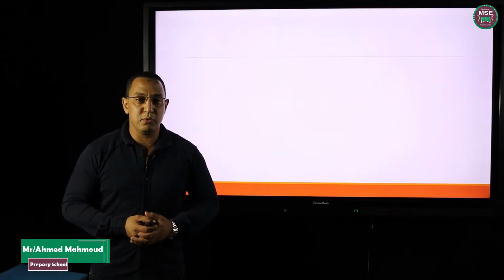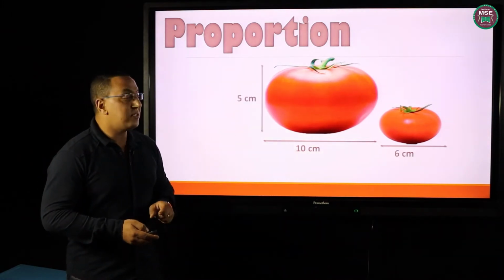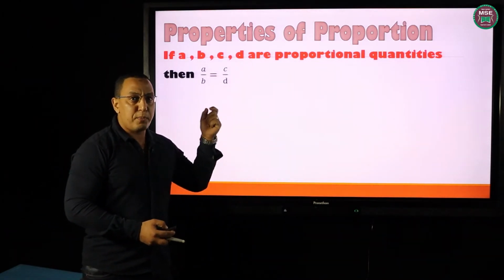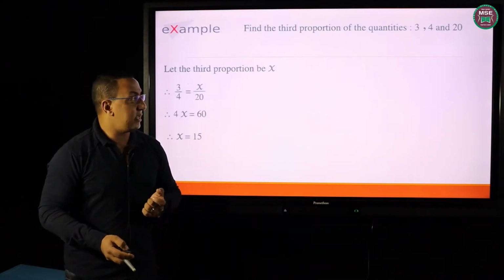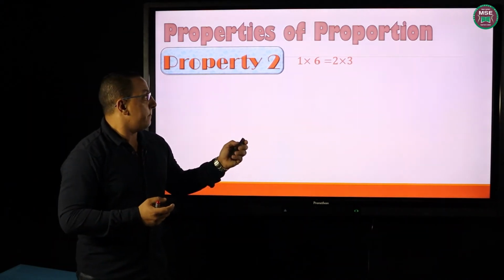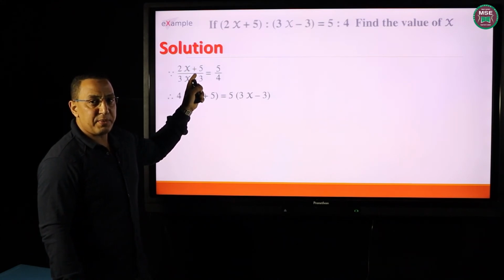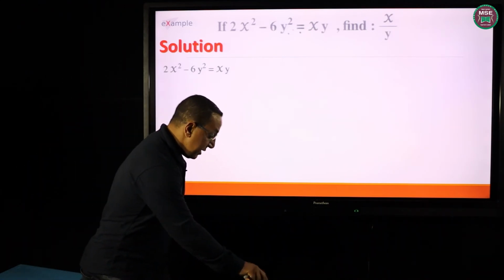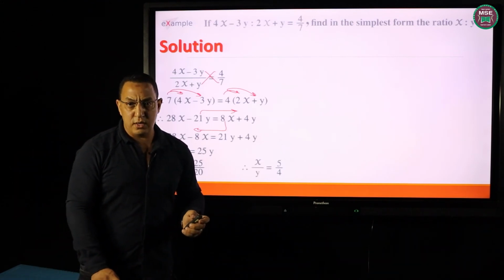احمد محمود رياضيات الثالث الاعدادي ratio and proportion